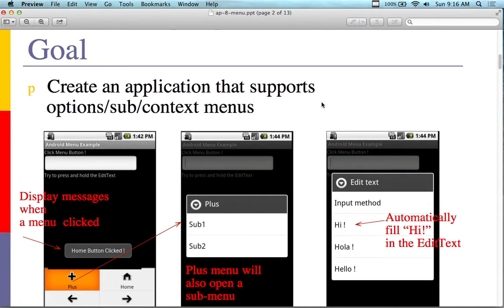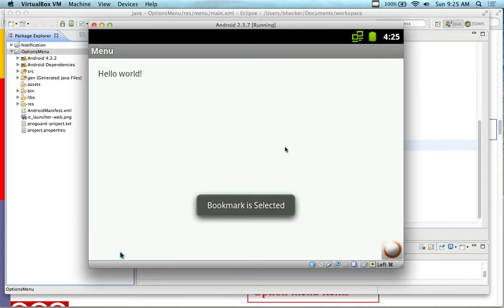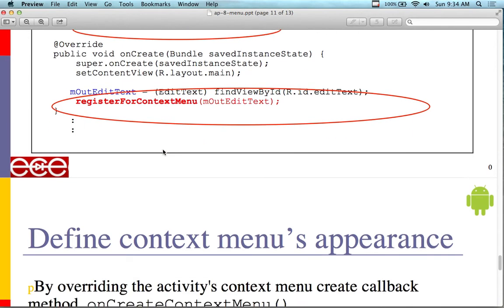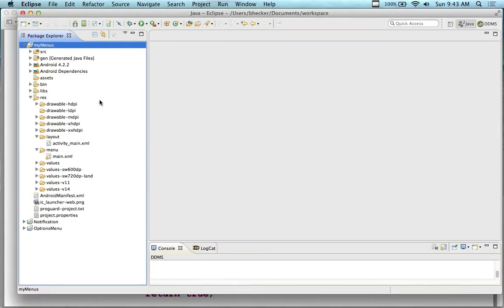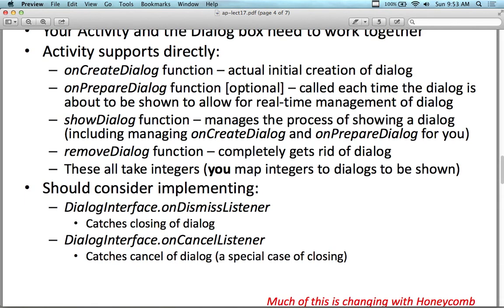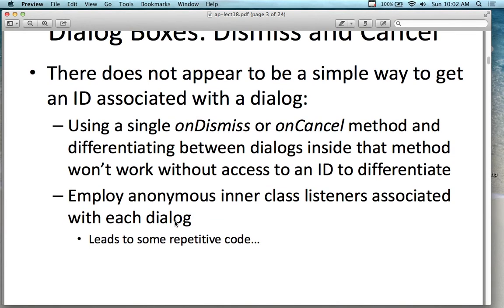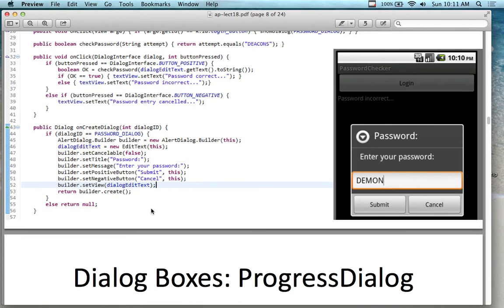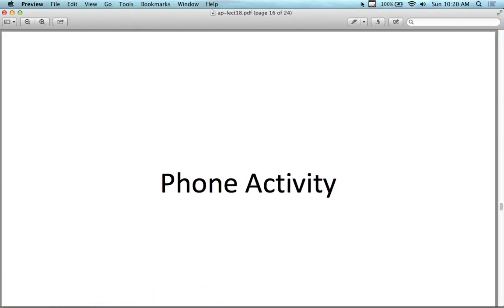Android Application Development - Lecture 27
This lecture overviews the concept of creating Option, Context and Alert and other Dialog Menus in Android. It just provides an overview. There is a sample project that is also to demonstrate how to create an options menu.